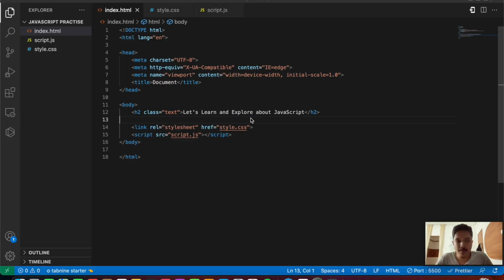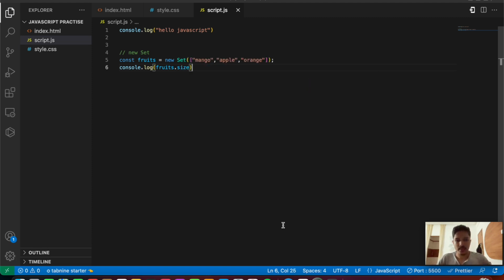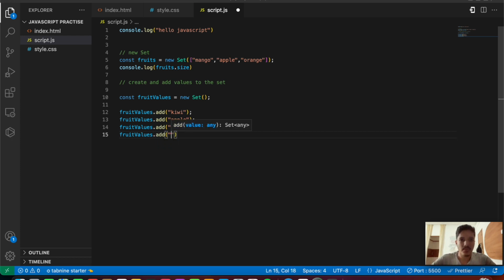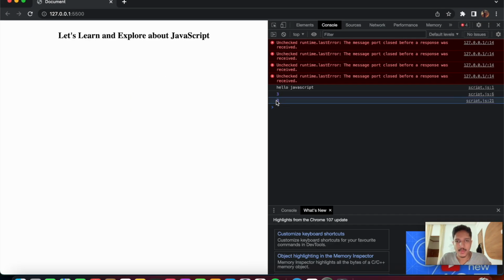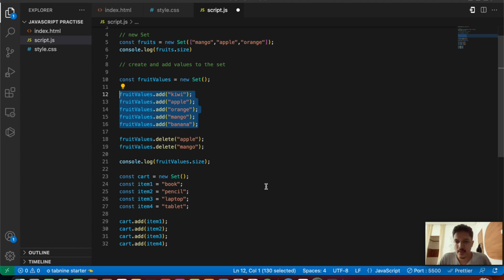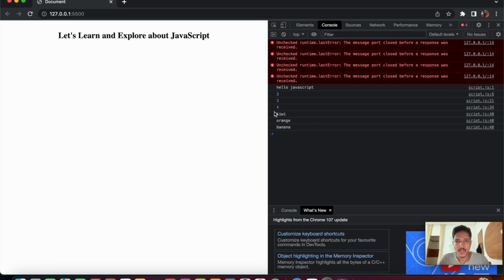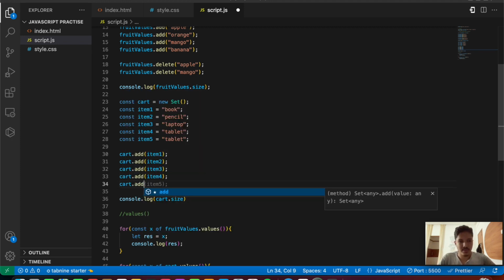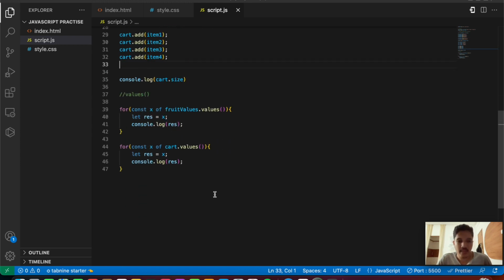Sets in JavaScript | Complete JavaScript Tutorial for Beginners | Tutort Academy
Are you a beginner looking to learn more about sets in JavaScript? Look no further! This video will take you through the basics of sets in JavaScript, including how to create, add, and remove items from sets. We'll also discuss when and why to use sets in your programming.

By the end of this tutorial, you'll have a better understanding of sets, and you'll be able to use sets in your own programming projects. So watch now and get started with JavaScript sets!

🔹About us: -